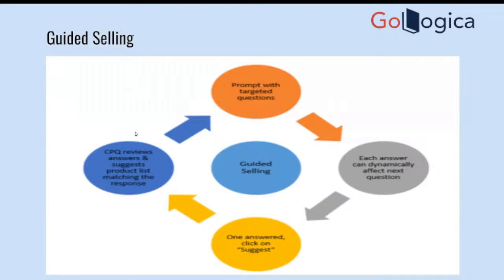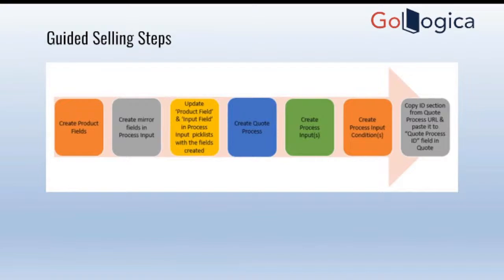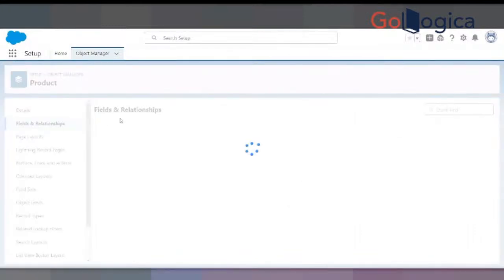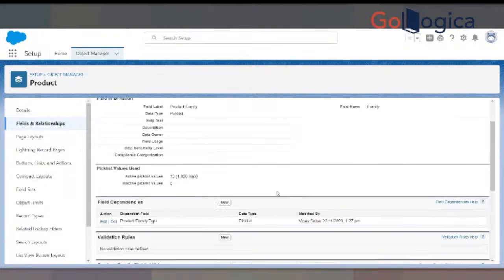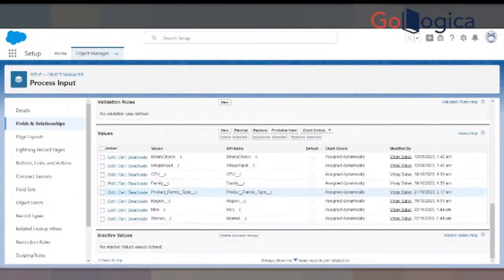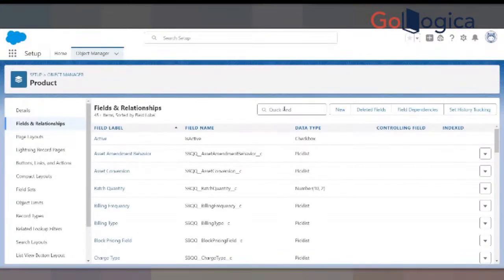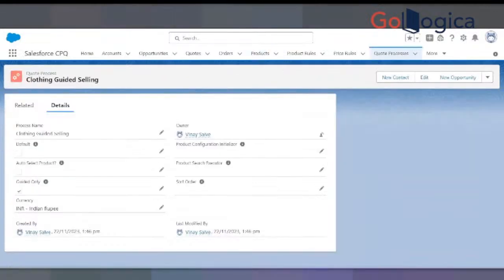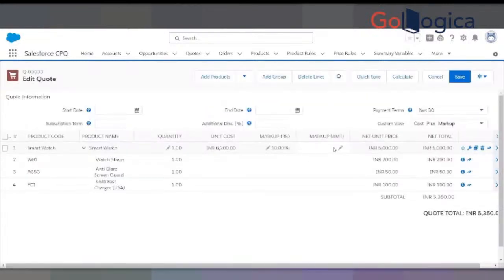Live || How to Guided Selling with Salesforce CPQ | Salesforce CPQ Course | GoLogica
Welcome to the GoLogica comprehensive tutorial on Guided Selling with Salesforce CPQ! In this video, we’ll dive into the powerful features of Salesforce CPQ (Configure, Price, Quote) that enable sales teams to streamline the sales process with intelligent, guided recommendations.

What you'll learn:

• Introduction to Salesforce CPQ and its benefits
• How to configure Guided Selling in Salesforce CPQ
• Step-by-step demonstration of creating product configuration rules
• Implementing pricing rules and product selection recommendations
• Enhancing sales efficiency with automated quote generation
• Best practices for optimizing Salesforce CPQ to meet business needs

Whether you're a Salesforce administrator, sales operations professional, or a beginner looking for hands-on experience with CPQ, this course provides valuable insights into leveraging Salesforce CPQ for smarter selling.

Key Features of GoLogica Salesforce CPQ Course:

• Hands-on exercises with real-time projects
• Access to Salesforce CPQ certification mock tests
• 24/7 support and course materials